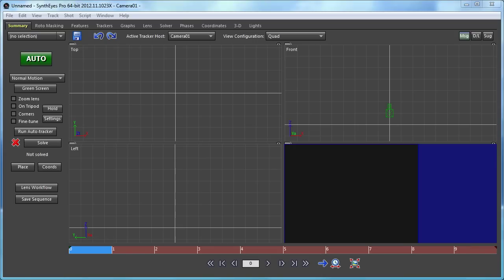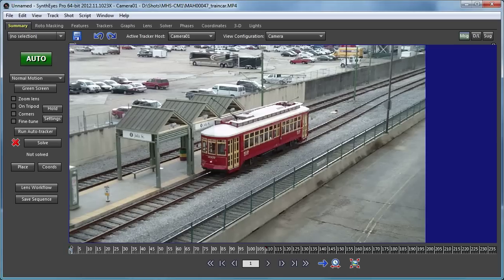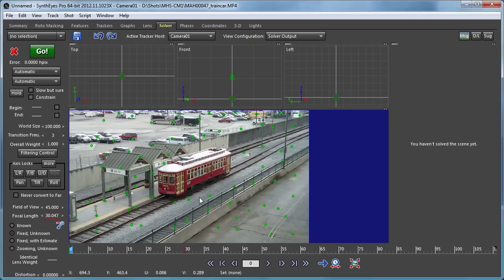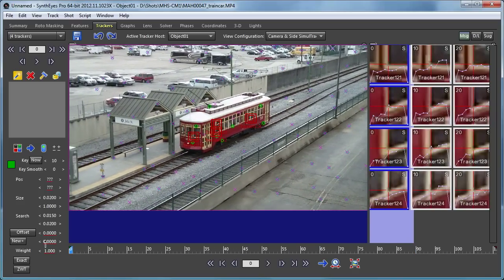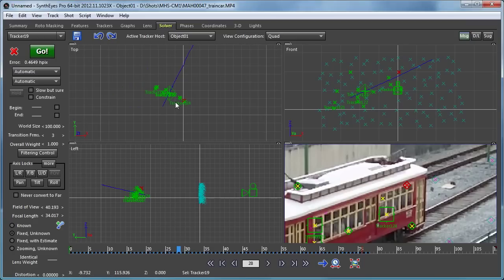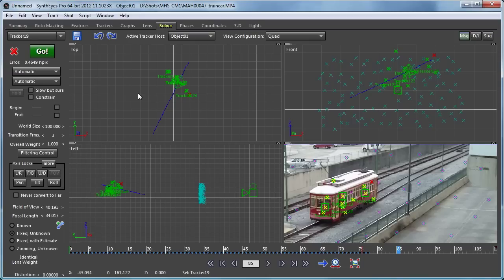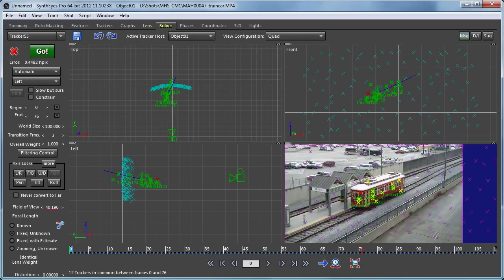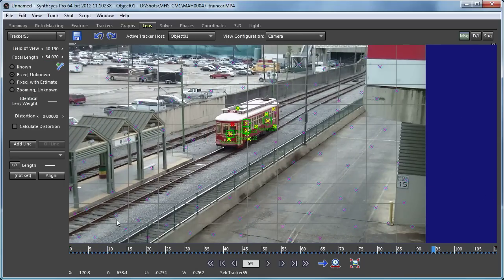Inverted Perspective in Object Tracks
Inverted perspective arises when a shot has too little perspective, resulting in two possible solves that are both mathematically correct. This tutorial demonstrates this visually, then shows a shot exhibiting the problem and shows how to select the desired solution.